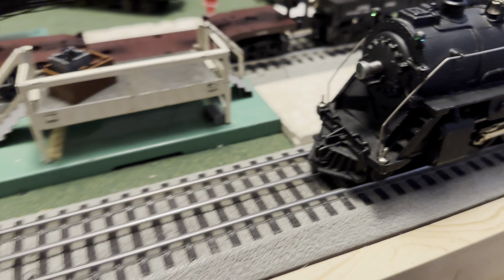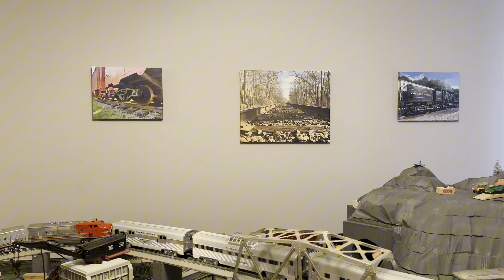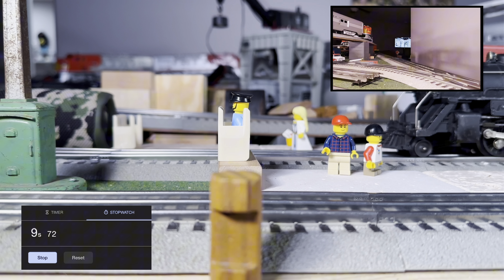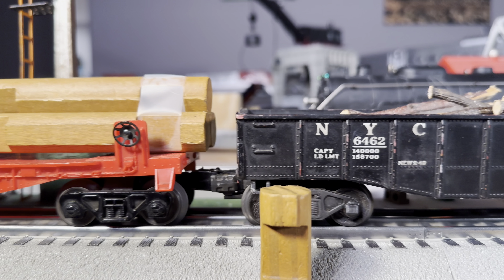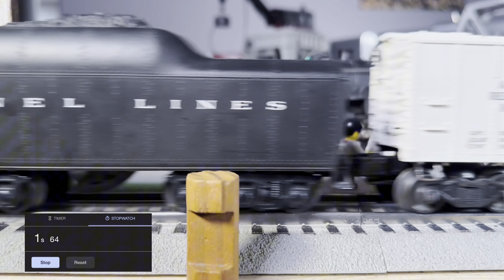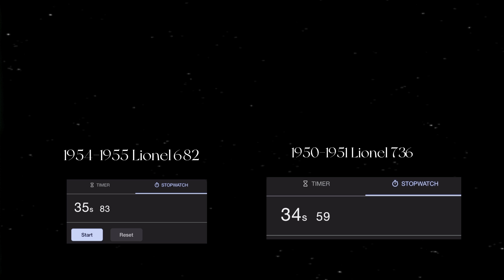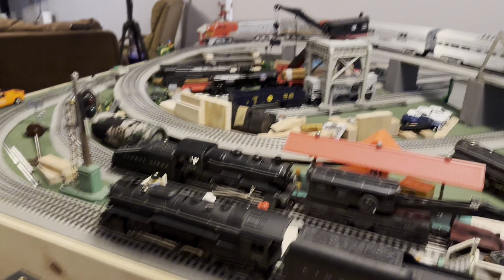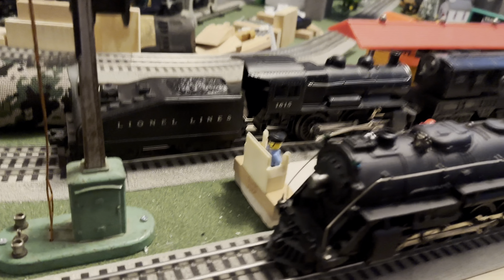The Golden Standard Series S1 Ep1 (Plot)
-The plot for Golden Standard Series. This video is action packed with two of Lionel most famous locomotives.

Time Stamps
00:00 intro
01:06 Time Trail: Speed Lionel 736
01:50 Time Trail: Speed Lionel 682
02:43 Results
02:58 Switching Operation
03:24 The Main Event: 736
04:11 The Main Event: 682
05:00 Pulling Competition Results
05:33 Review of the first episode
07:30 Outro
08:20 Extra Content

-To be kept up to date with the latest updates on broadline trains.